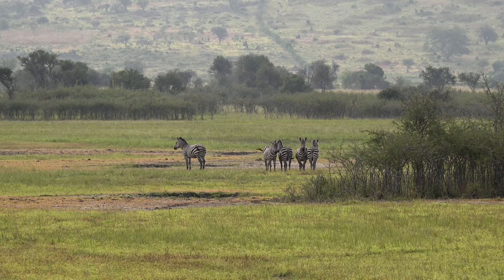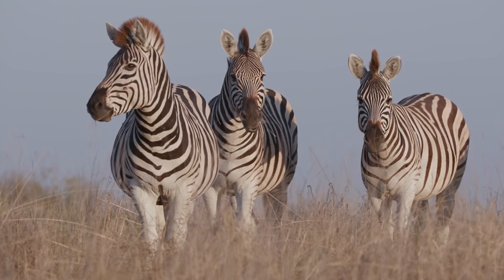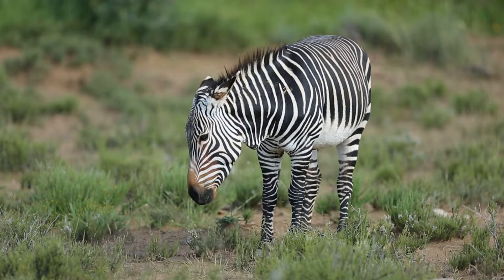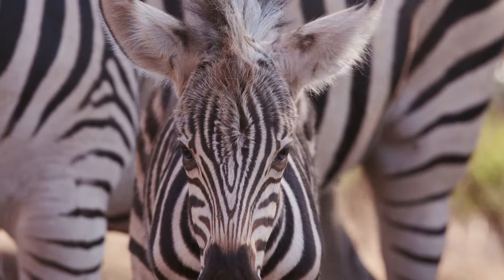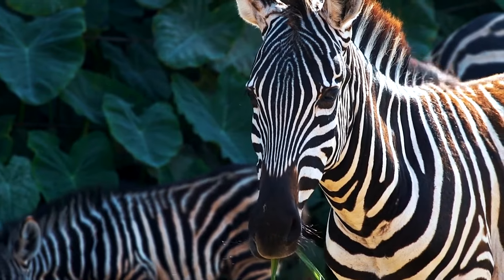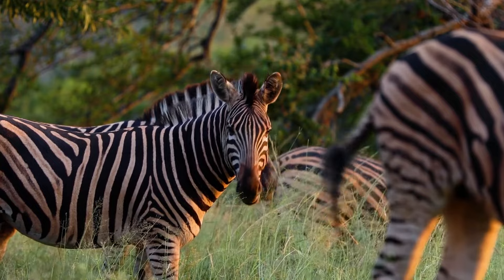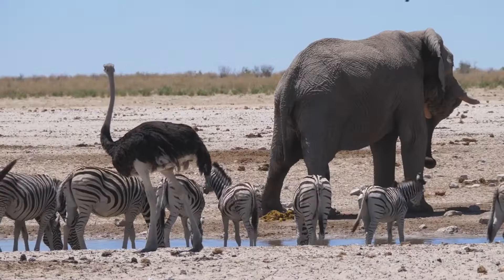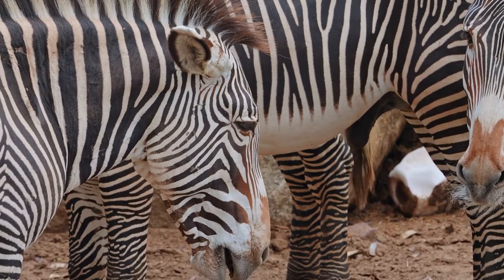🦓 Stripes of the Savanna: 3 Fascinating Zebra Facts 🌍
Join us in this captivating journey through the African savanna as we unravel the mysteries behind one of its most iconic inhabitants - the zebra. In "Stripes of the Savanna: 3 Fascinating Zebra Facts," we dive into the world of zebras to discover the secrets behind their striking stripes.

🔍 What's Inside:
Unique Identification: Learn how each zebra's stripe pattern is as unique as a human fingerprint, serving a critical role in their social interactions.
Defensive Mechanism: Explore the intriguing way zebra stripes act as a defense against biting flies, reducing disease risk, and the surprising preference of flies for certain stripe colors.
Natural Air Conditioning: Discover how zebra stripes might be nature's ingenious way of helping these animals regulate their body temperature.

💬 Join the Discussion:
Have thoughts or questions about zebras and their unique stripes?